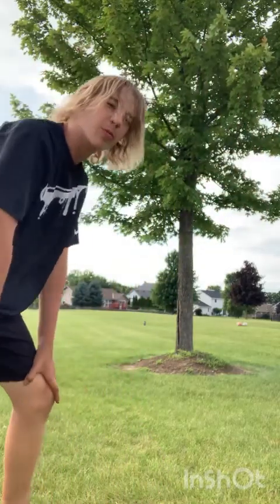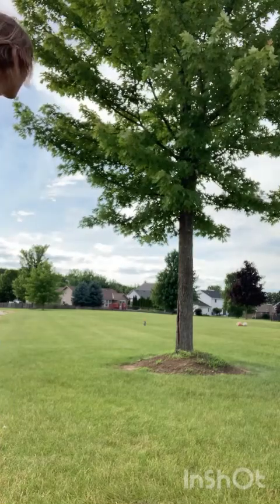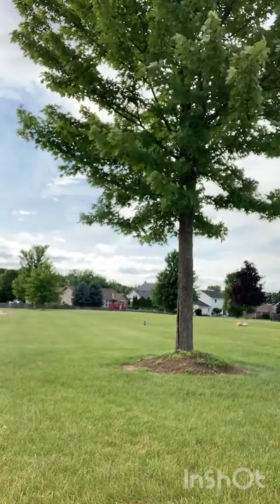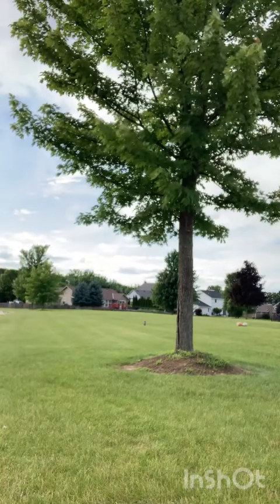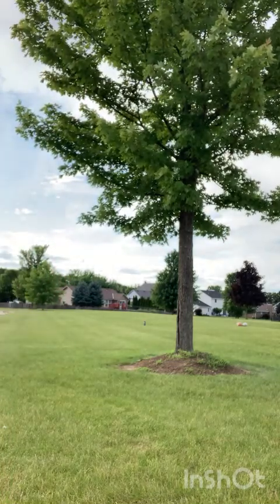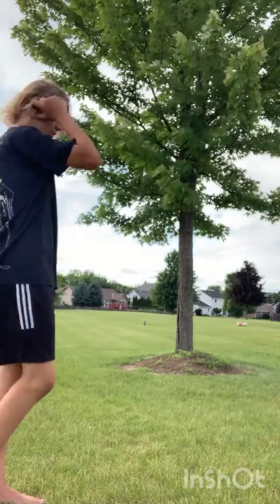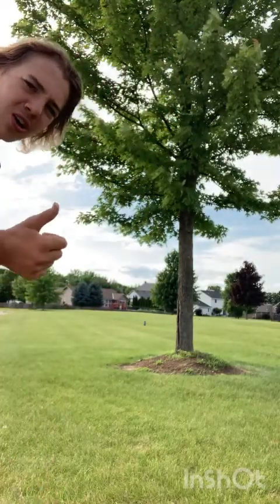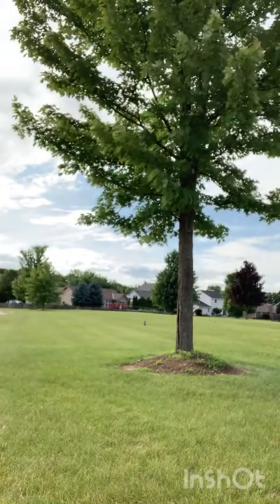One-step box kicks (rugby)